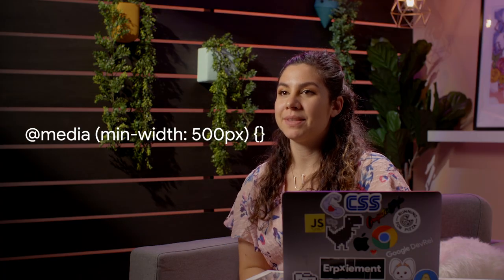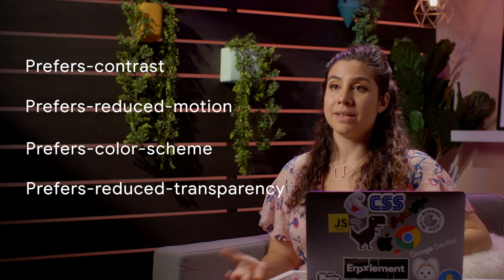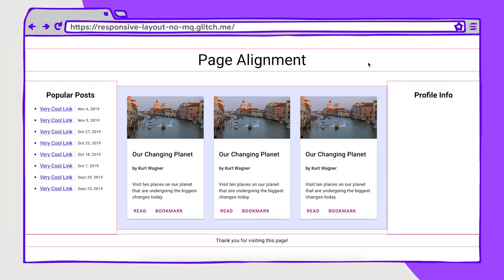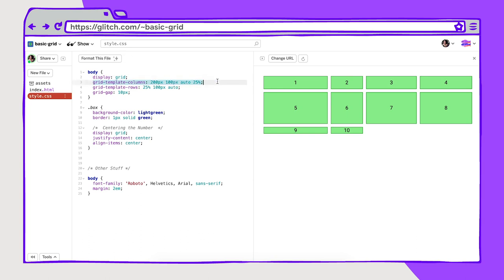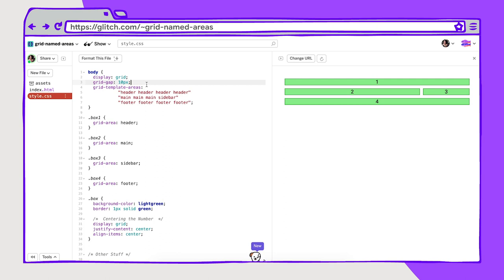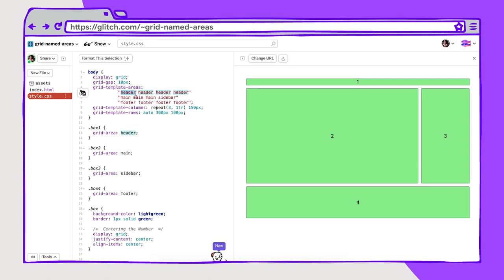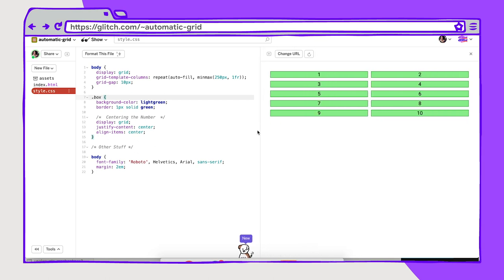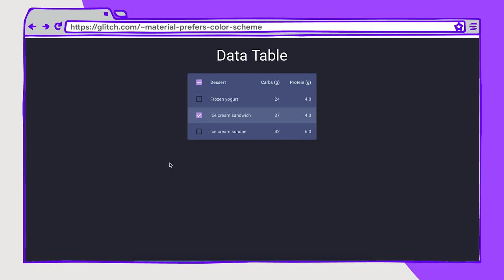Building responsive layouts - Designing in the Browser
On this episode of Designing in the Browser, we’re going to take a look at building responsive layouts with our host Una Kravets.